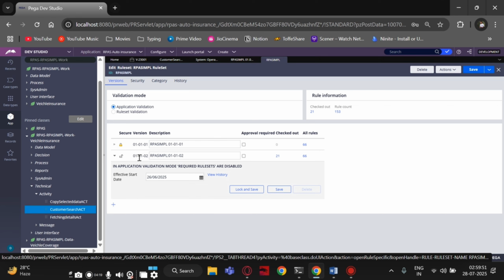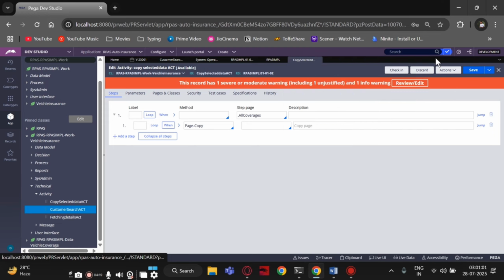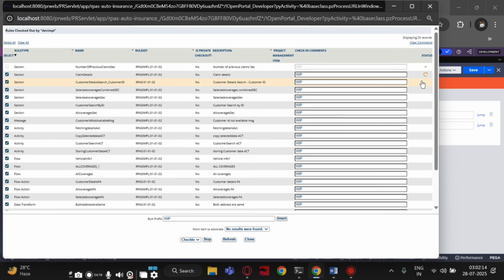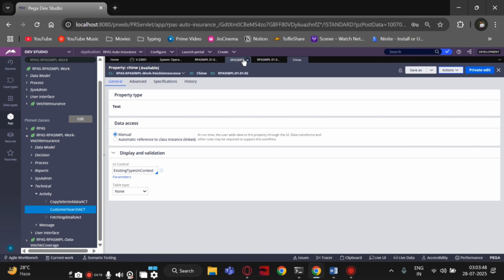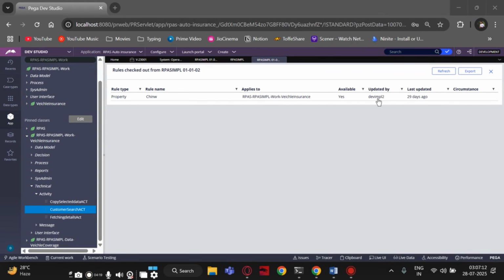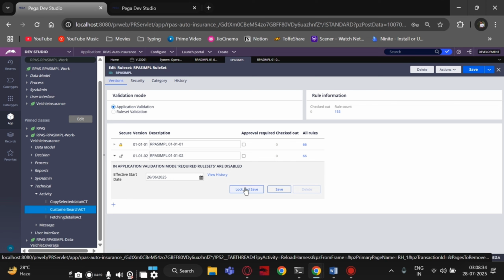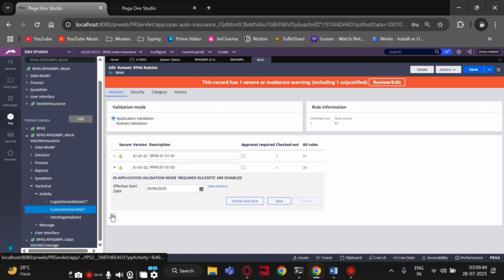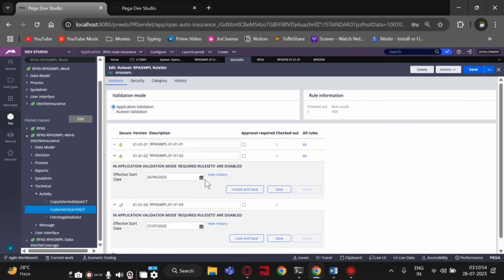Pega Bulk Check-In Tutorial 🔁 | Check-In All Rules & Lock Ruleset in One Go!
🚀 In this hands-on Pega tutorial, learn how to use Bulk Actions to check in all modified rules in a ruleset and then lock the ruleset version for safe versioning.

✅ What you’ll learn:

How to use Bulk Action to select and check-in multiple rules

How to tick all rules quickly using the checkbox near the search bar

How to lock an existing ruleset version after check-in

How to create a new version of a ruleset and follow best practices

Common use cases and CSA/Interview Questions on Bulk Check-In

💼 Perfect for: Pega Beginners | Developers | CSA Certification Candidates